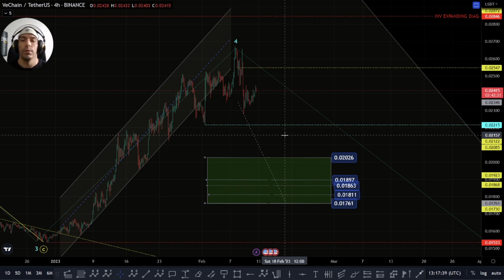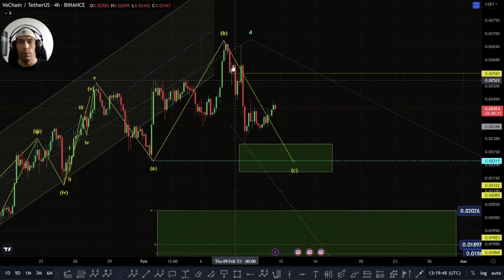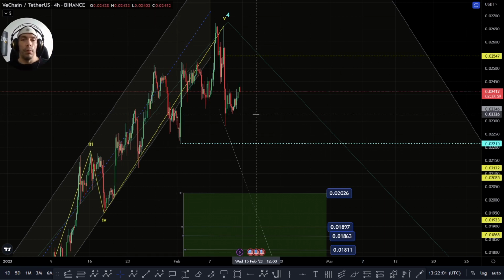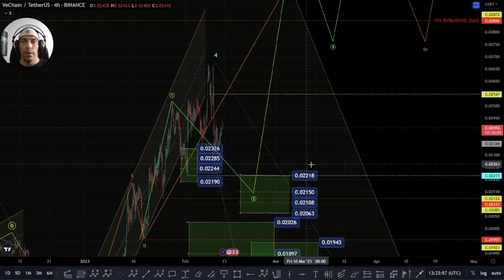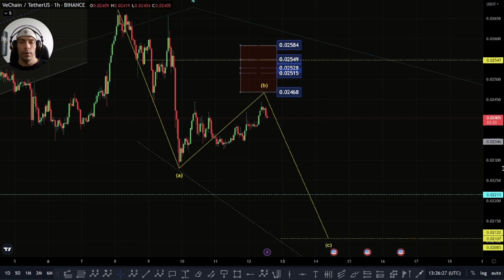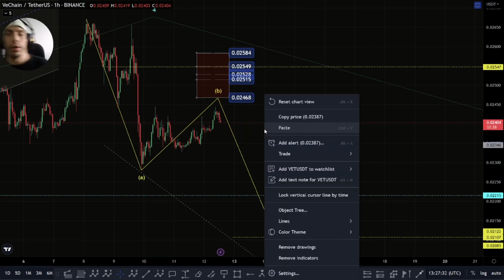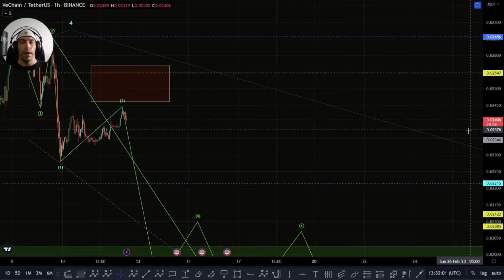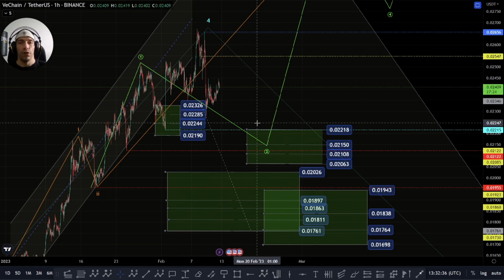⚠️JUST THE START?⚠️ VET VECHAIN Price UPDATE - Technical Analysis and Elliott Wave Analysis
👉 Trading View.